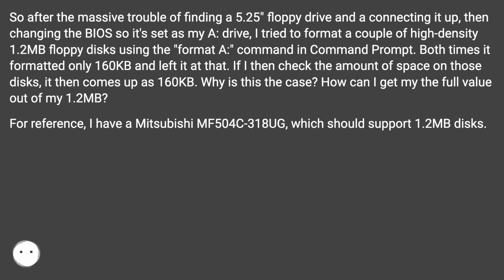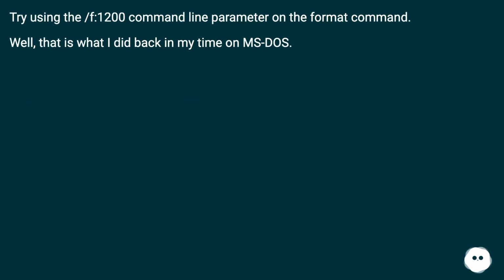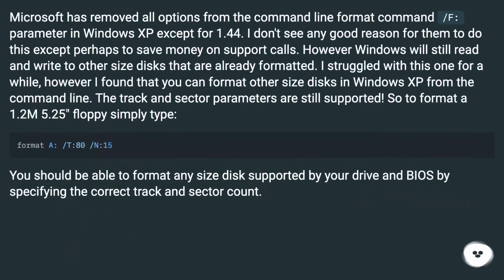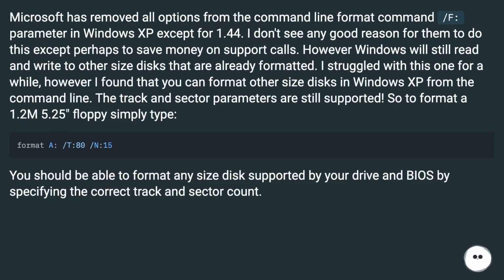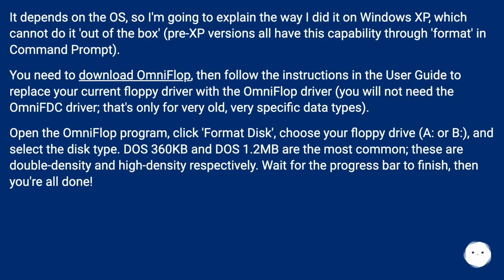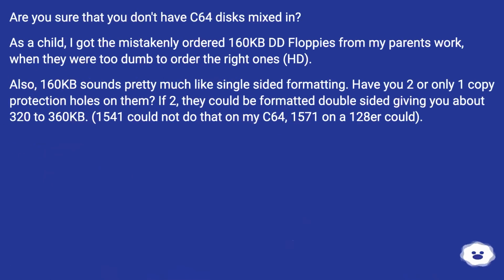Formatting a 5.25" floppy disk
Chapters
00:00 Formatting A 5.25" Floppy Disk
00:40 Answer 1 Score 5
00:53 Answer 2 Score 4
01:36 Accepted Answer Score 2
02:22 Answer 4 Score 1
02:41 Answer 5 Score 1
03:13 Thank you